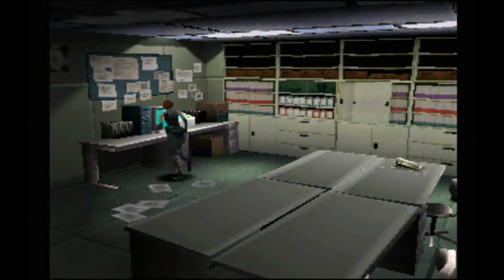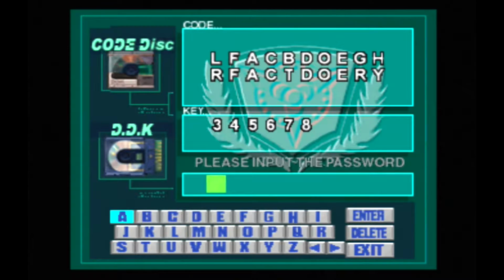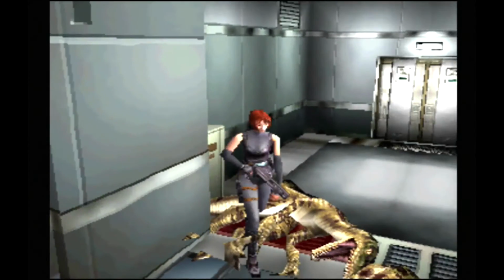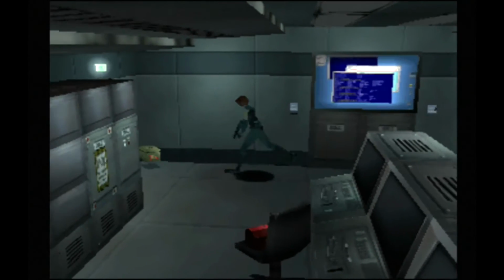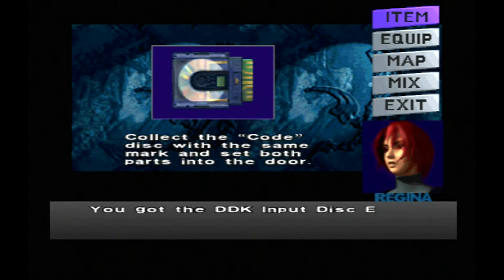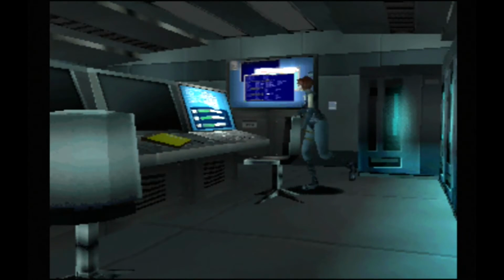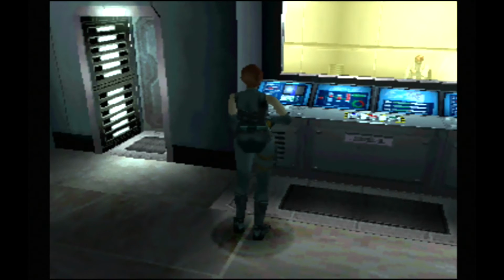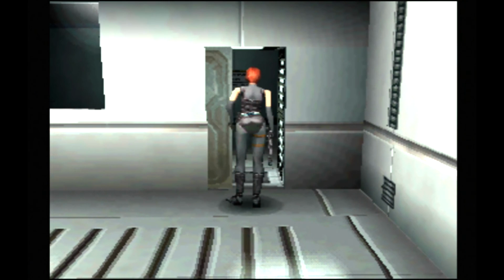Dino Crisis 1 (PS1) #7 | RAPTOR IN A GAS CHAMBER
*Insert inappropriate WW2 quip here*